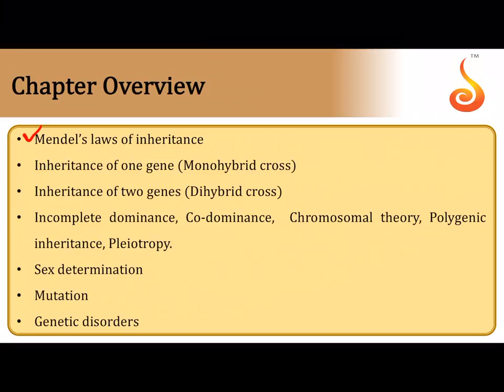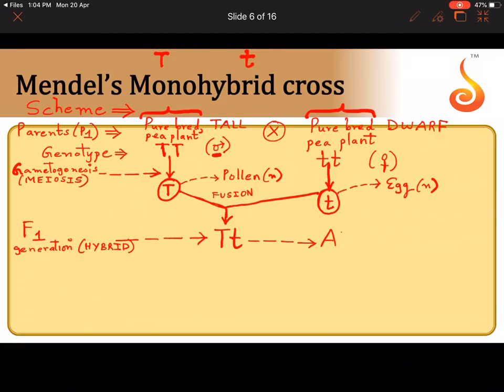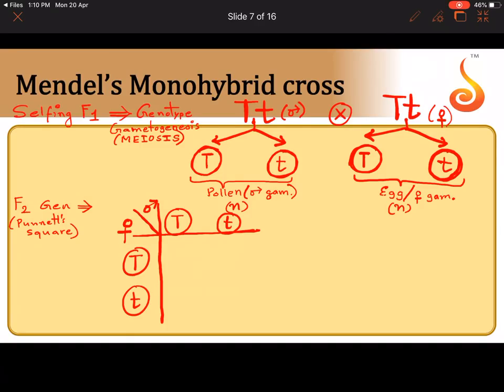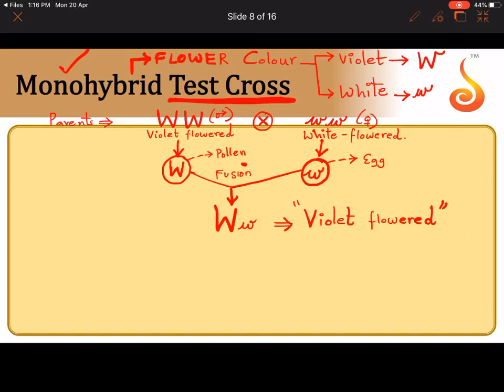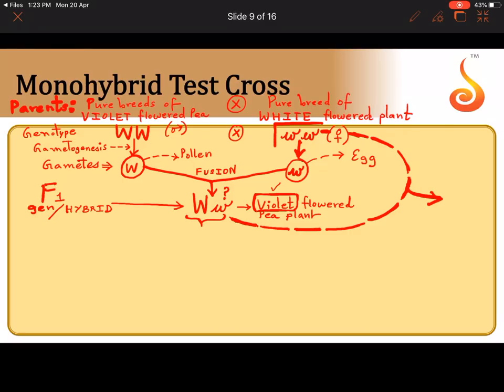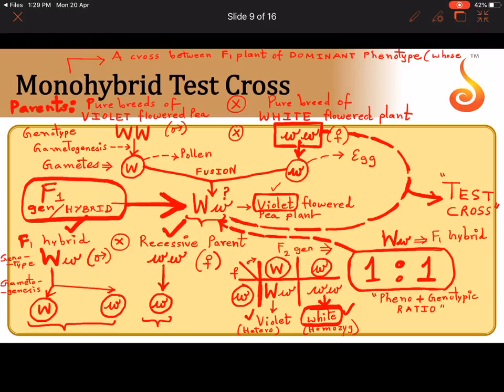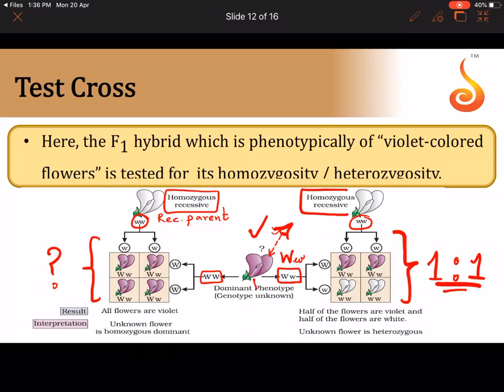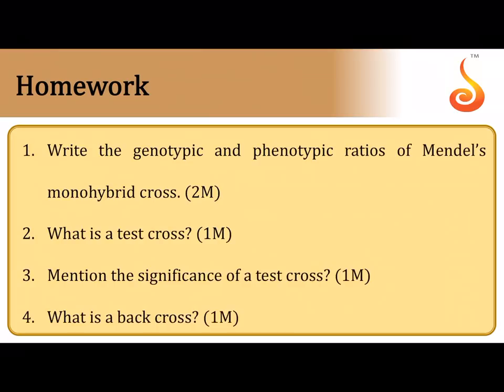Deeksha Online | PU 2 | Biology | Principles of Inheritance and Variation | 22-04-2020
Welcome to Deeksha Online Classes for Karnataka PU 2 with Real Time Doubt Clarification! This lecture will cover the chapter — Principles of Inheritance and Variation. We are sure you will have an effective learning experience.